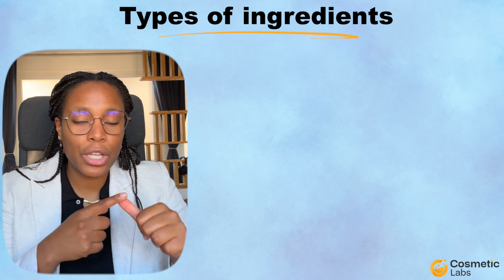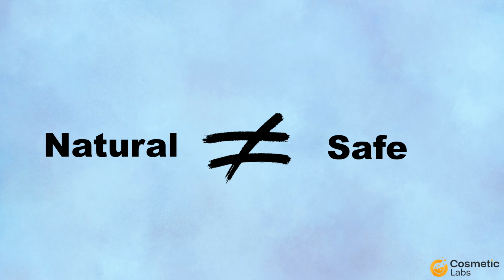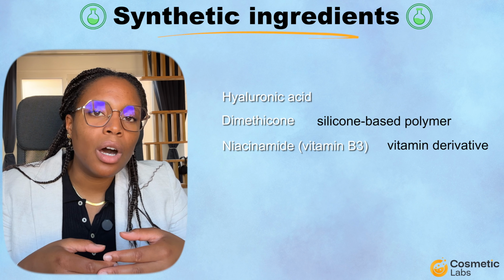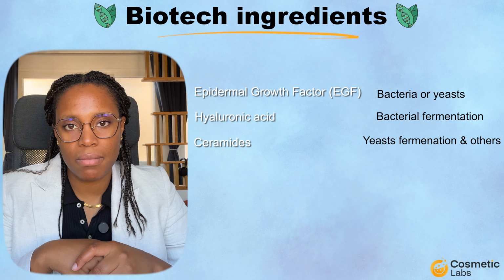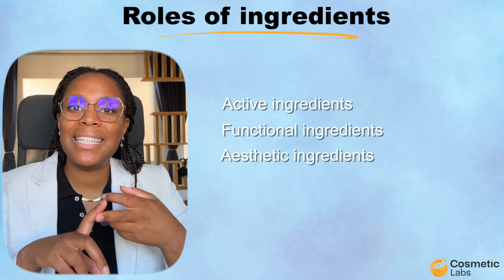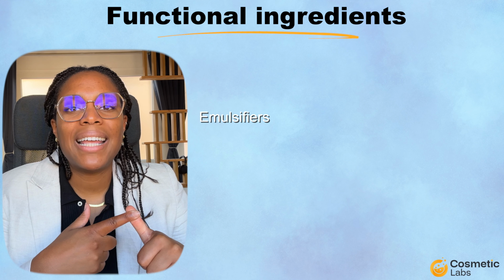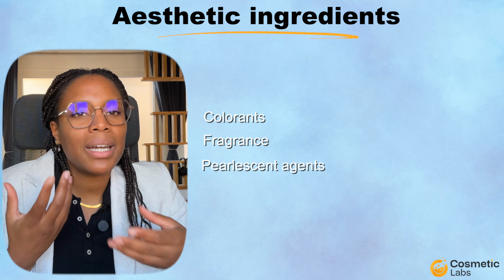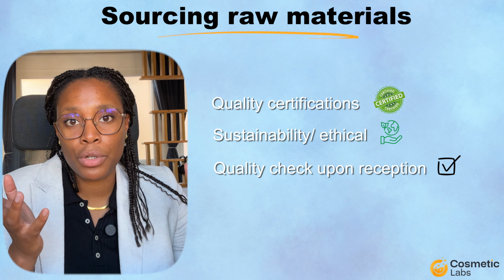How to select the right ingredients for your cosmetic product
Developing a skincare product but feeling lost in the endless list of possible ingredients?
If you're staring at the 431-page European Commission ingredient database wondering how to choose just your ingredients, first you need to know how the ingredients are classified based on their role, where their come from.